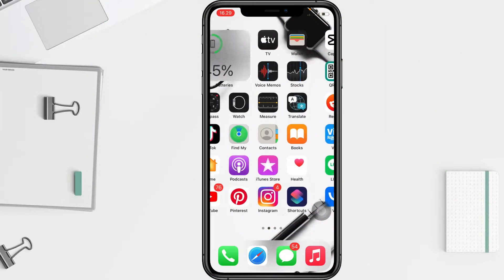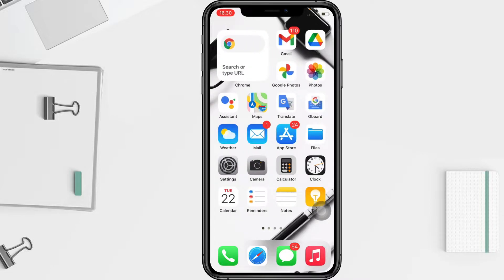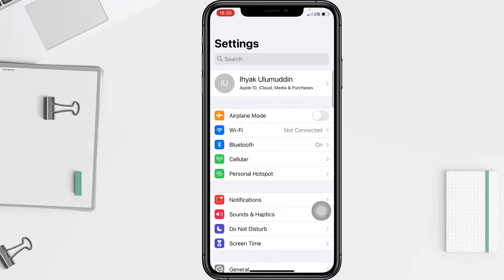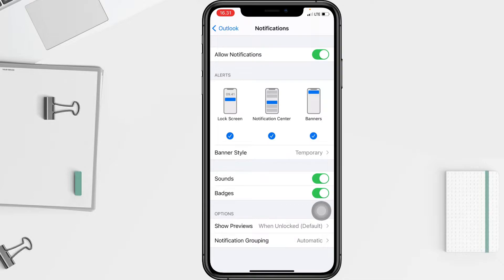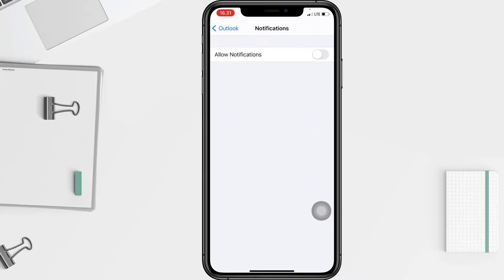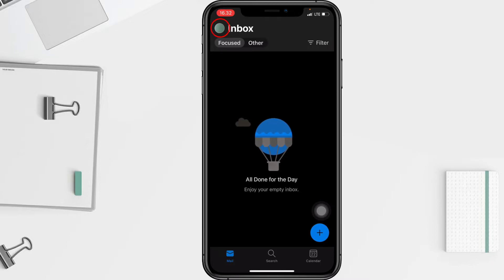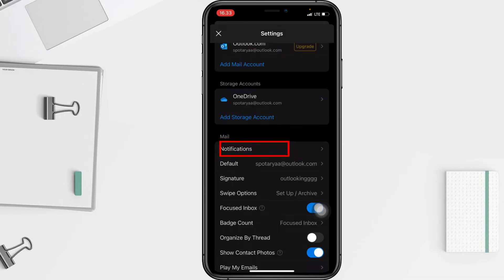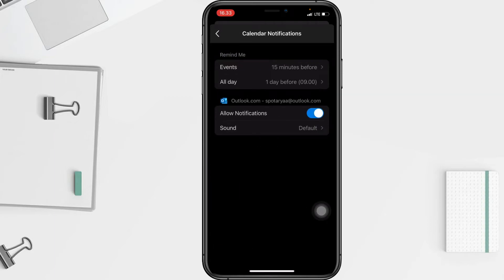How To Stop Outlook Notifications On Iphone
If you get email notifications too often from the Outlook application, and even that makes you very annoyed, then it's best to turn off Outlook notifications on your iPhone.

Outlook notifications usually indicate that there is an incoming message in your Outlook email. But if your email gets messages too often, then of course it will make the cellphone always ring so it's very annoying.

Turning off Outlook notifications is very easy, you only need to do a few steps either through settings on the iPhone or through the Outlook App.

*this video is related to :
how to stop outlook notifications
how to stop notifications on outlook
how to stop teams notifications in outlook
how to stop notifications in outlook
how to turn off outlook alerts & notifications
how to turn off outlook notifications
how to turn off email notification in outlook
email notifications settings outlook
outlook email notifications settings